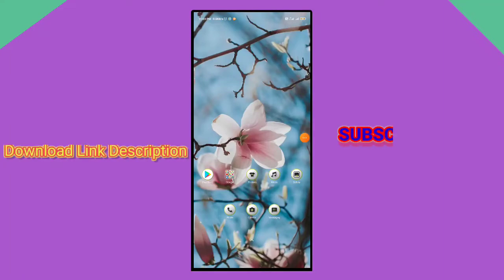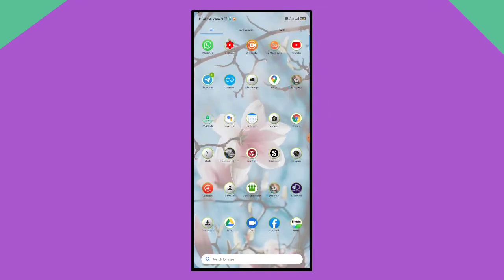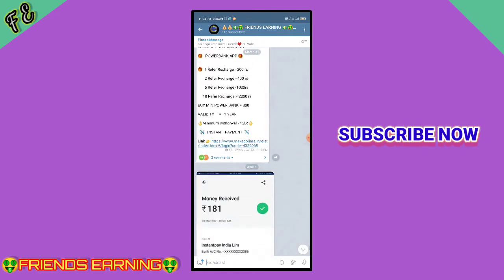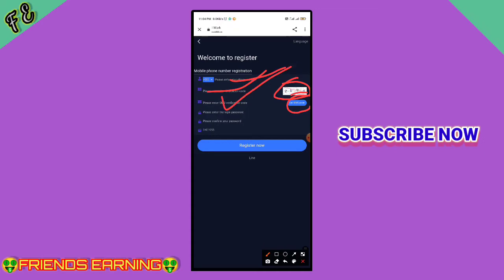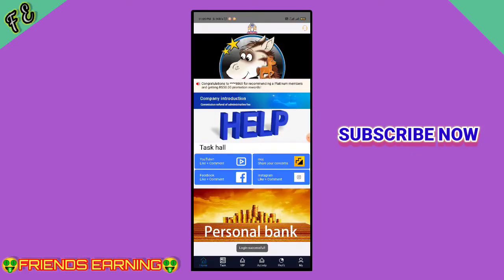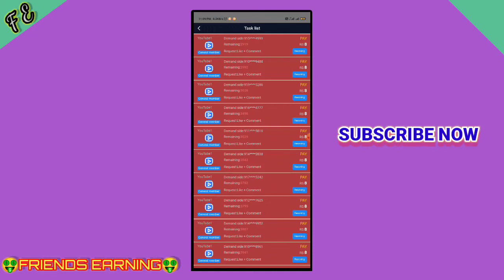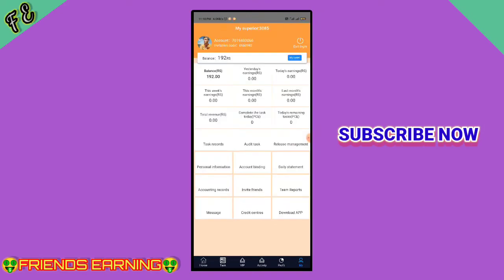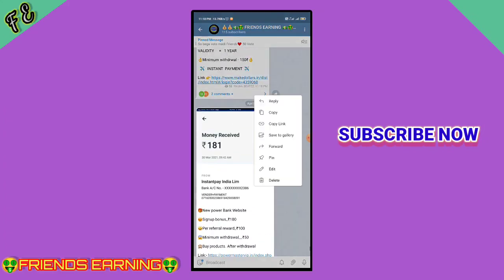How To Earn Money In Online //New Earning App In Kannada // best Earning App 2021 In kannada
YOUR QUARIES :-
01)👉How To Make Money In Online Kannada
02)👉With Out Investment Earning App 2021
03)👉New Earning App In Kannada
04)👉Best Online Earning App in Kannada2021
05)👉 Make Free Money In Online

👇👇YOUR QUARIES👇👇
Self earning apps 2021
How to earn money online
Fiewin earning app kannada
Earn money online | make money online
Work from homehome jobs | part time job job
Best earning application 2021|
Money free online
Best online website in kannada
Friends earning. friendsearning
How to earn Paytm cash online in kannada
Phone pay offers in kannada
Paytm offers in kannada
Friends earning
 friendsearning
friends earning
Live payment proof

Video is for education Purpose only. Comment, News reporting, teaching, scholarship, and research.